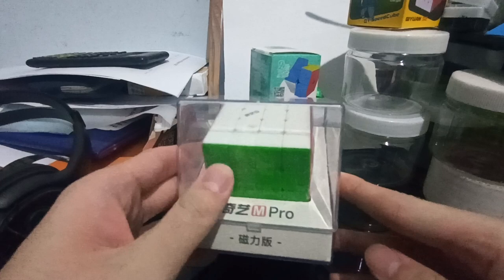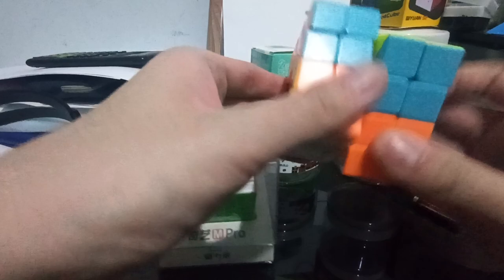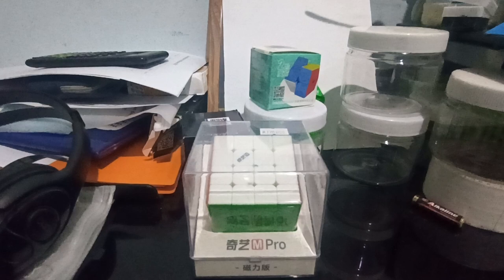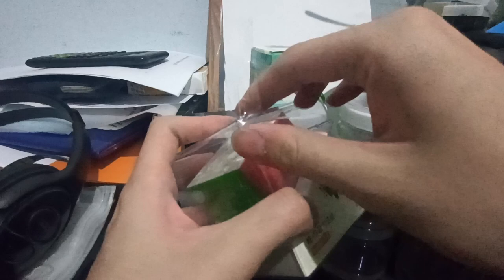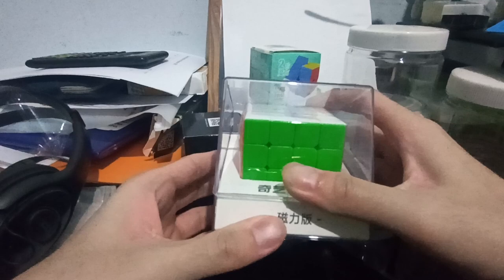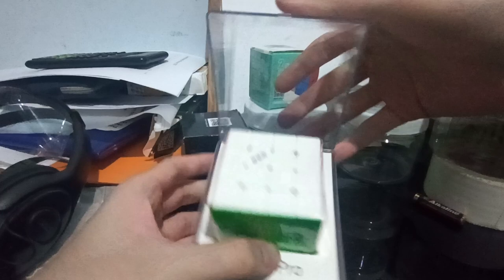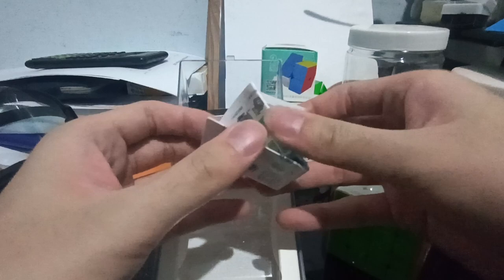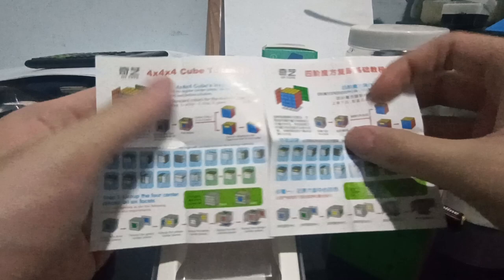Unboxing of 4x4 QiYuan MS Pro + Face Reveal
Thx for 100 subs going to post my cube comp vlog tomorrow probably